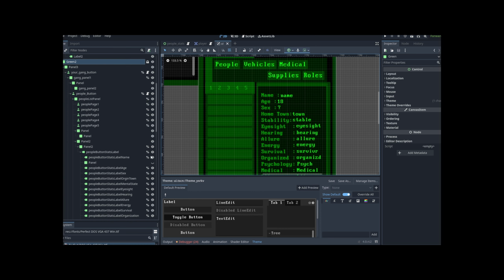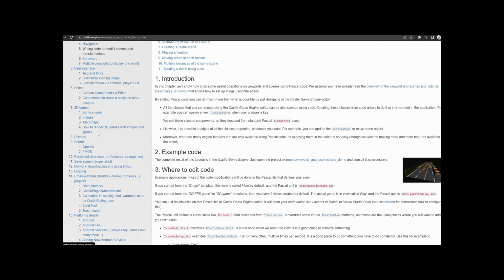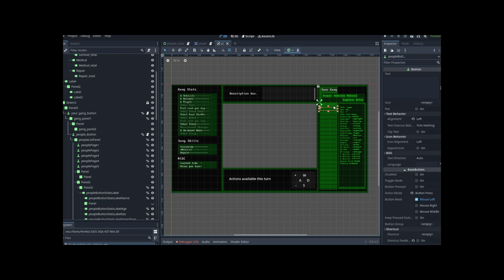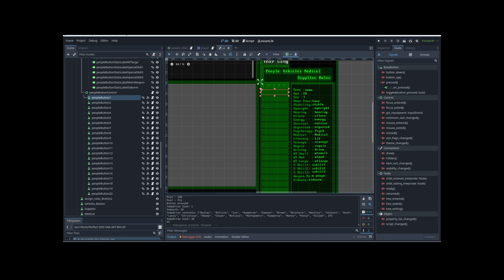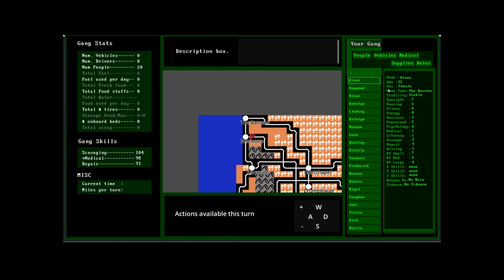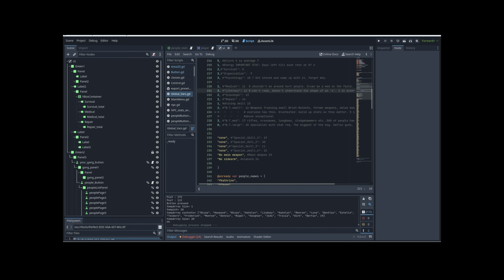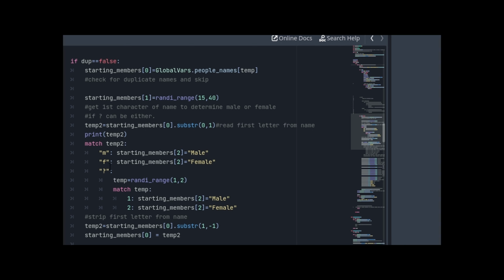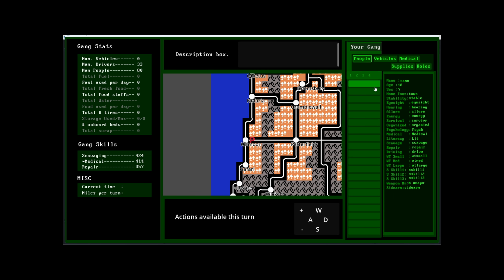Dev Diary 1.06: how much is too much?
After some fails in understanding how Godot 4 ScrollContainers and ButtonGroups work stumbled on how to use Signals out of necessity due to their crappy docs that lead in the wrong direction and and coded my own "gang stat" interface. Screw how Godot wants me to do things (their documentation SUCKS! I'm old and not an Object Oriented programmer.)

Also uncovered the only Pascal based game engine available (Castle game engine) and why I like it but not moving to it at this time.